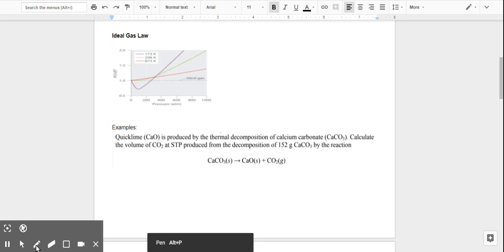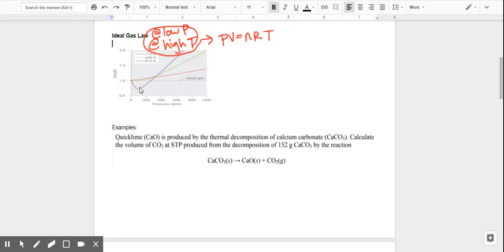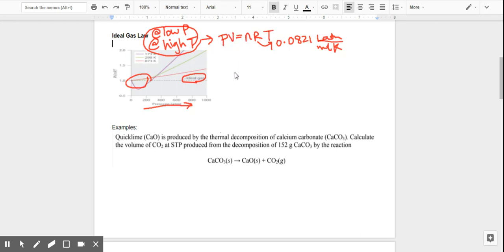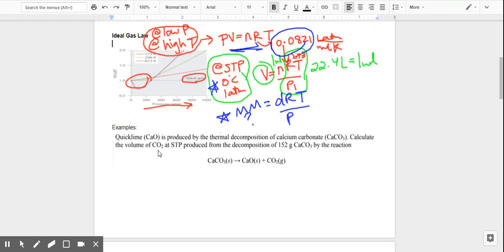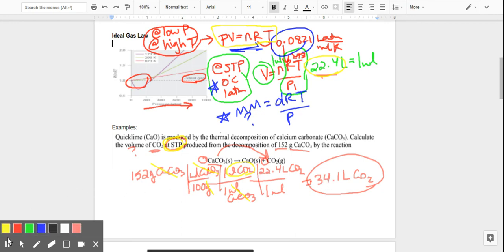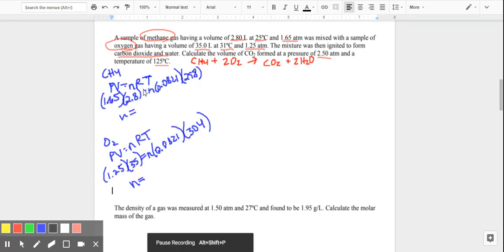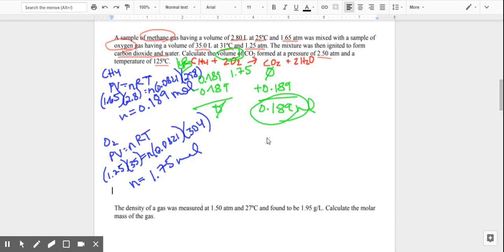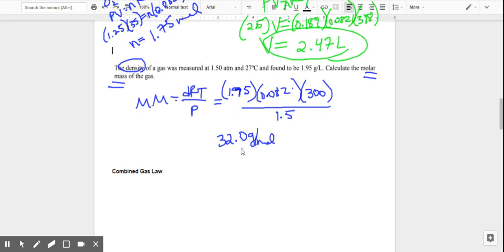Gas Laws: Ideal Gas Law